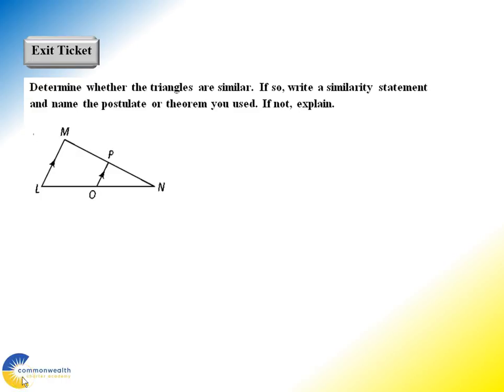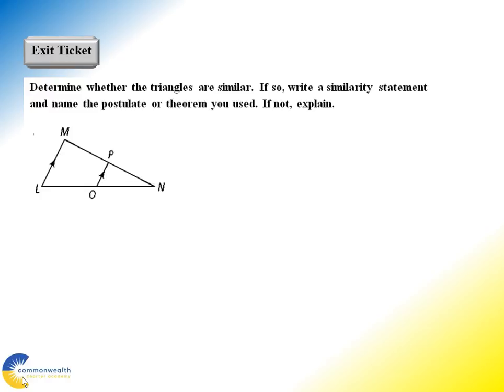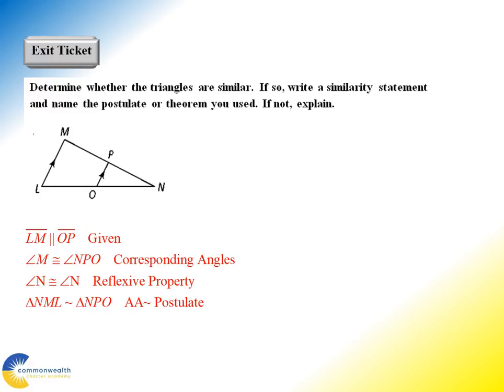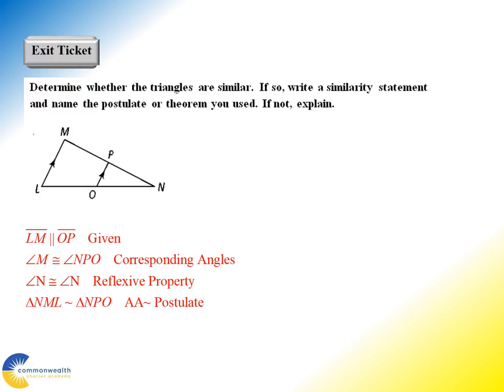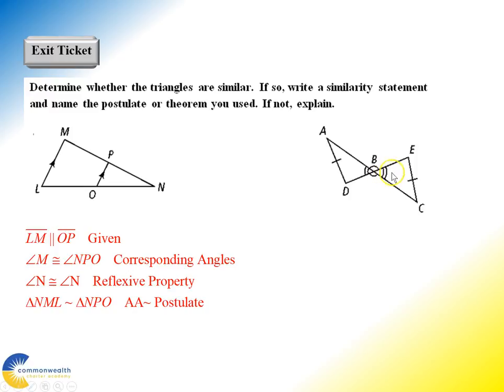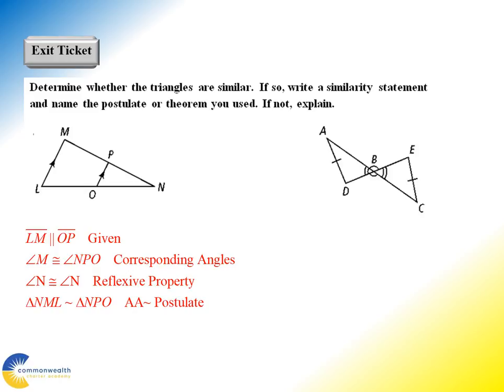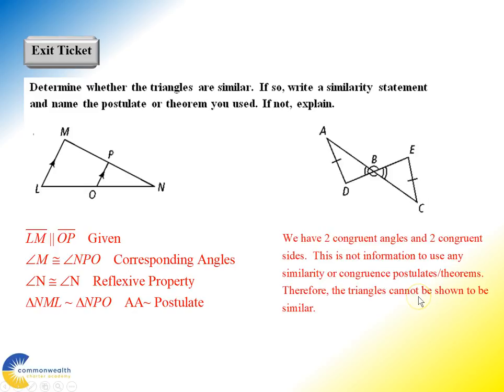U11L3 Exit Ticket Solutions